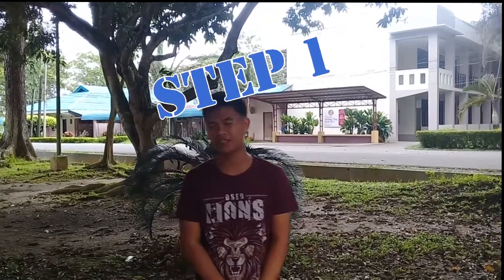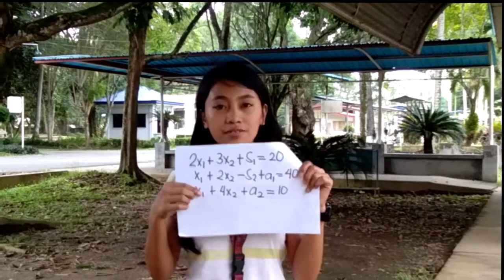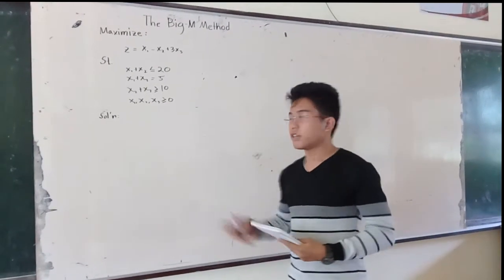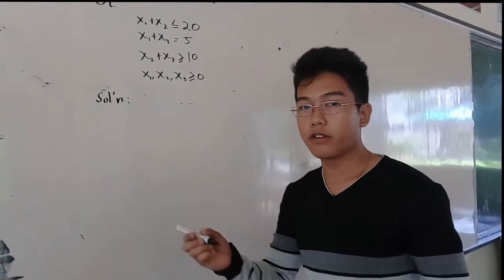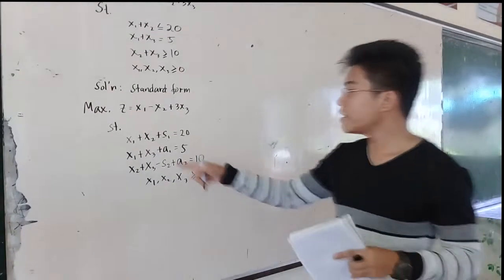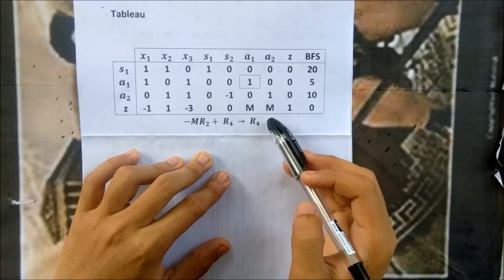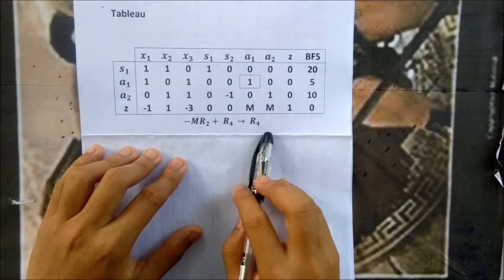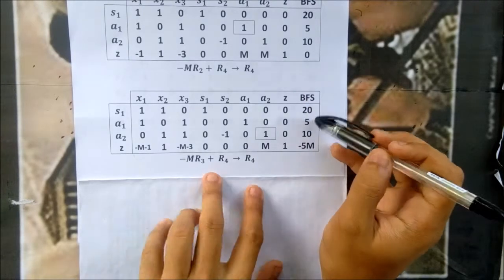LPP using Big-M Method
Group 4 tutorial on how to solve LPP using Big-M method